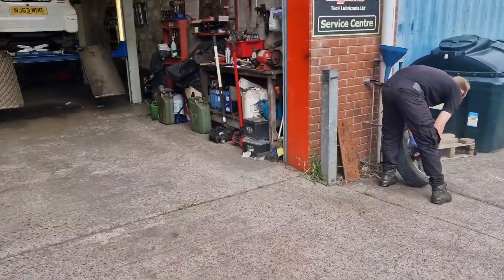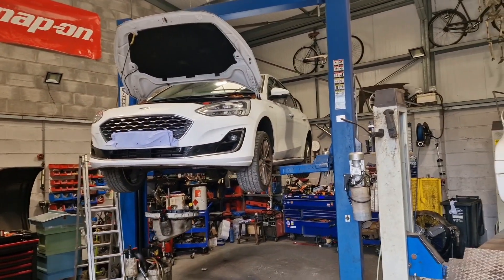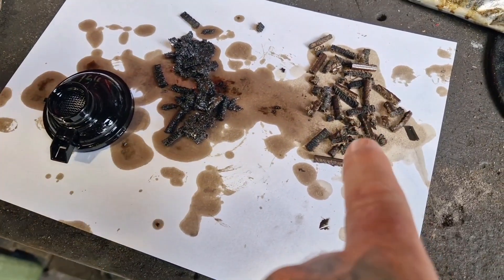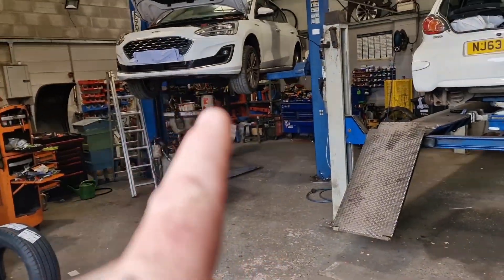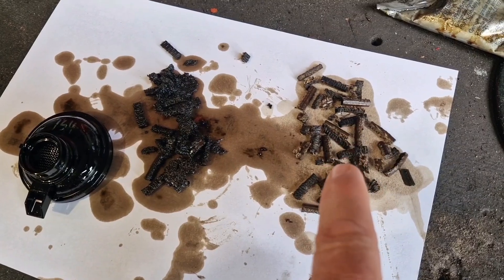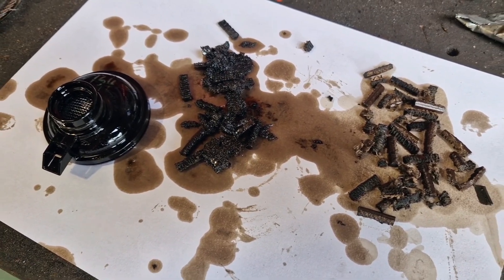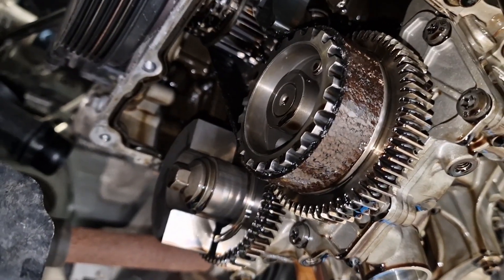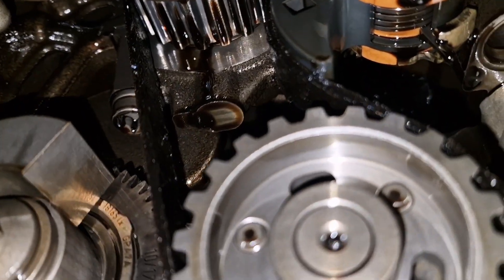Ford Focus Vignale Wet Belt Failure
Ford have gone back to a Timing Chain for the camshaft, but have stuck with the wet belt for the oil pump. Why why why? Ford  Focus Vignale.